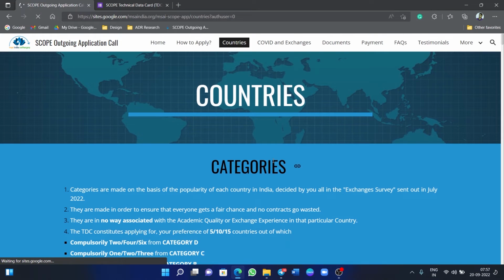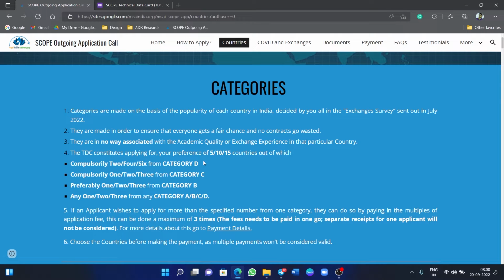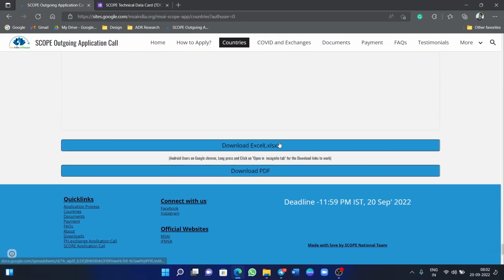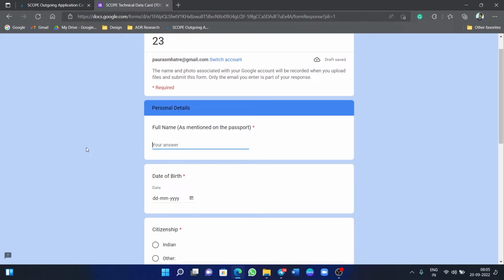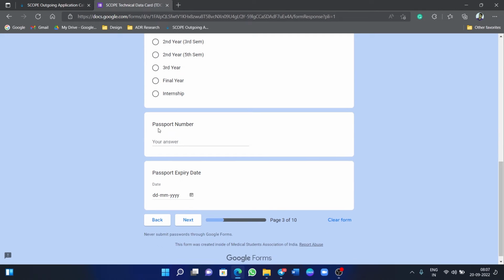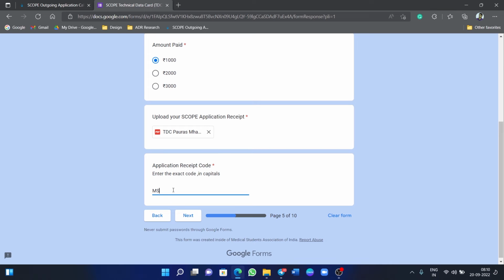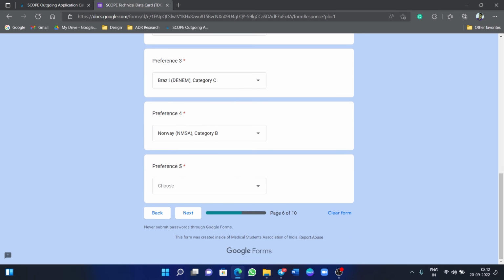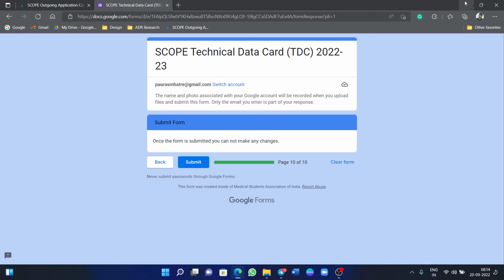TDC (Technical Data Card) Guidance | SCOPE Exchange Call | Pauras Academics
This video is made to guide applicants on how to fill Technical Data Card (TDC) for SCOPE Exchanges Application during the Exchange Call 2022 (Exchange season 2023-24) of MSAI. It is should be noted that this video is made in personal capacity and is NOT the official communication or content provided by MSAI, SCOPE or its National Team. Also, the maker does not guarantee the accuracy of the contents and should not be held responsible for any related concern.